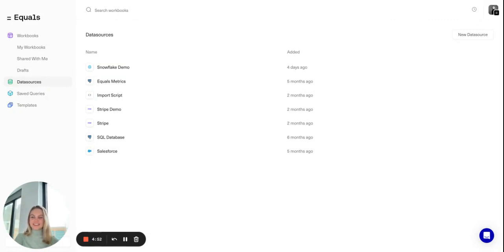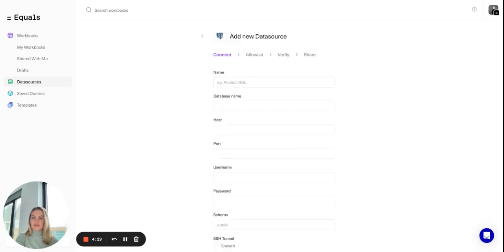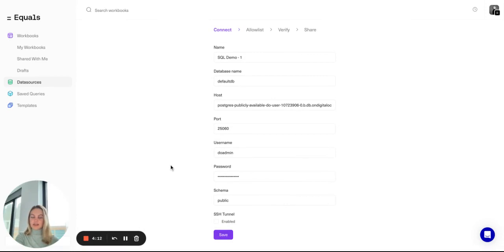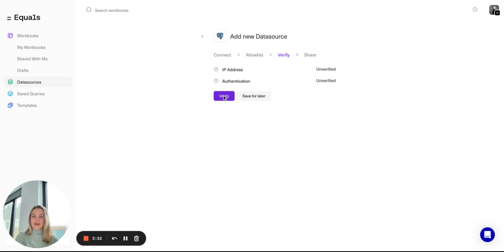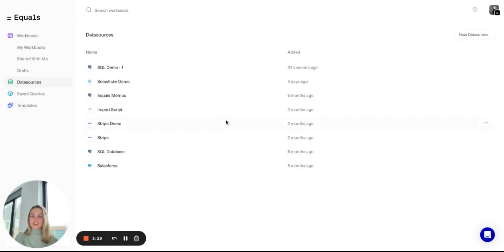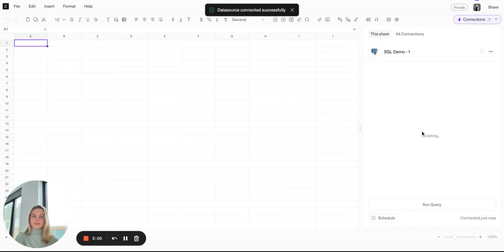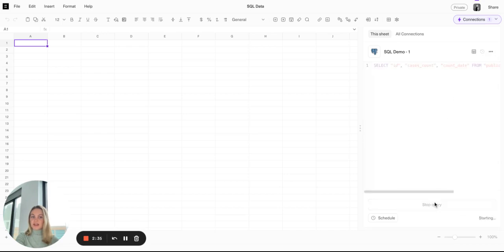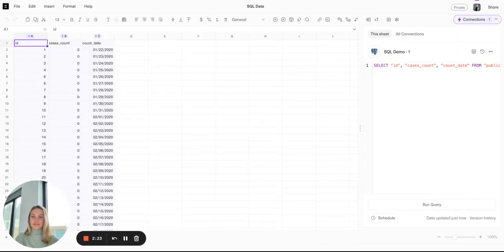Connecting your spreadsheet to a SQL database… easier than Excel and Google Sheets!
Hot to connect your Equals spreadsheet to any SQL database.